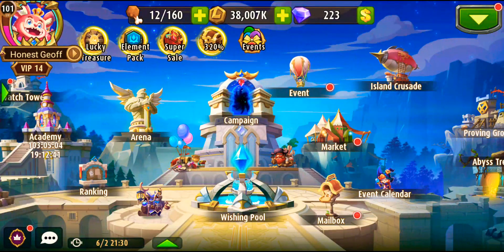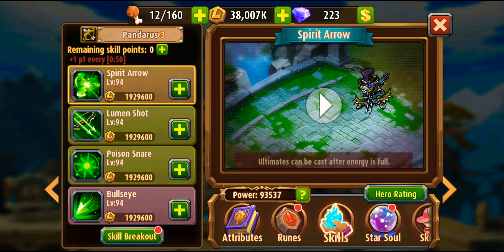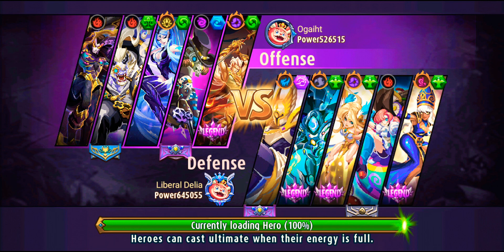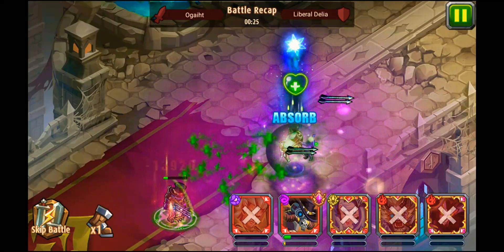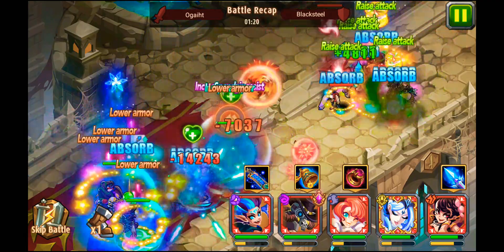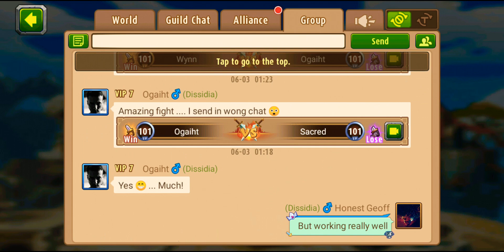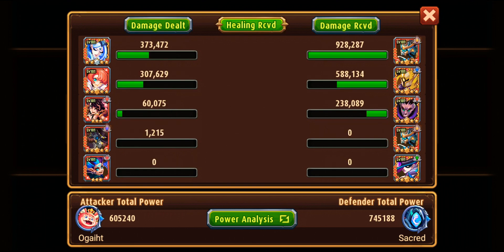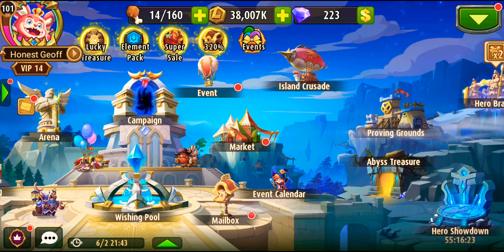Magic Rush : Can Pandarus Encounter Candy ? - Is it worth to Upgrade either of them ?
Recently we all saw that Candy got really insane power, but There is also Pandarus who can encounter the heroes that cast shields, In this video we will show how Pandarus can encounter Candy, and I will give you a piece of advice if you need to train Candy and Pandarus or not.